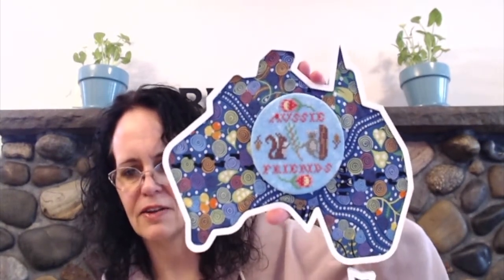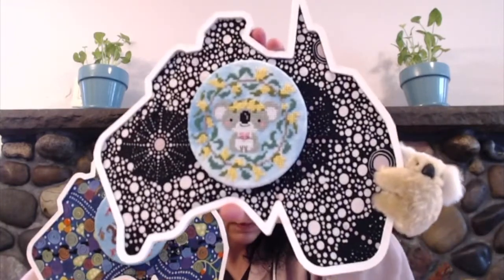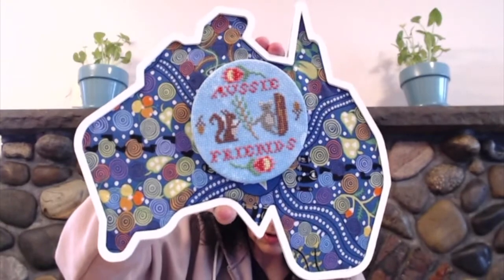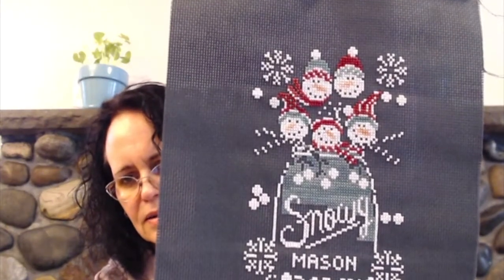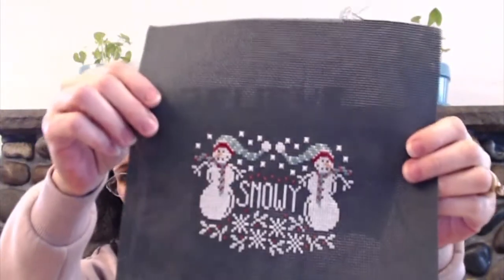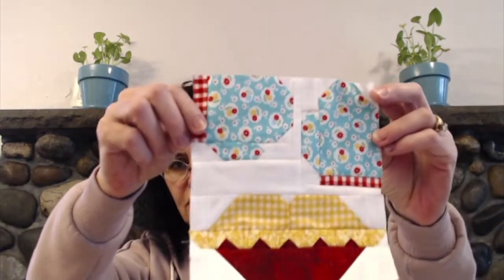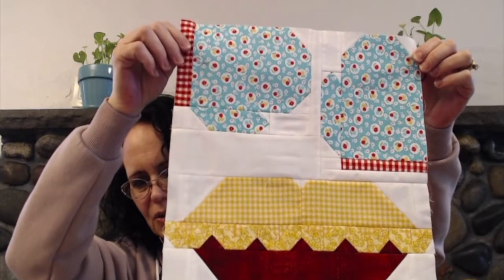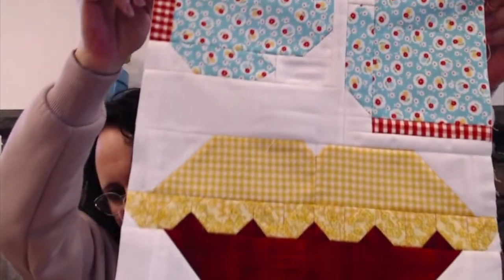Flosstube #9 has two new FFO's, a finish and WIPS. I also show my quilting projects and haul.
In flosstube #9 I show my latest two FFO's, a finish and current WIPS. I also show my new quilting projects and haul.
Thank you for stopping by and watching. Have a fabulous week!

FFO  Charts:
Aussie Friends by Sassy Jacks Stitchery

Finished Charts:
Quilty Love by Lori Holt

WIP Charts:
Chalk Full - Snowy By Hands on Design & Priscilla Blain